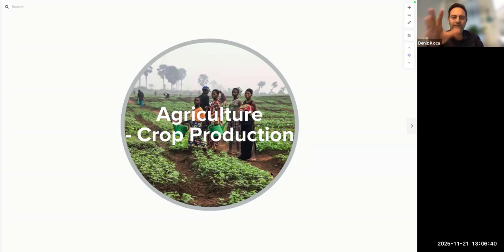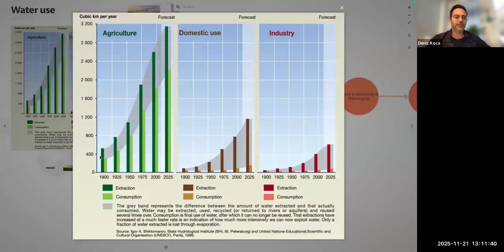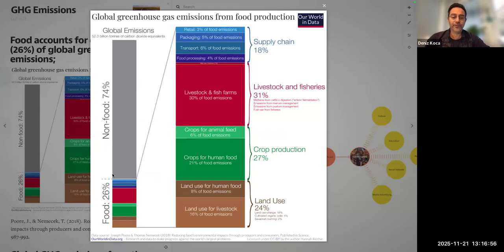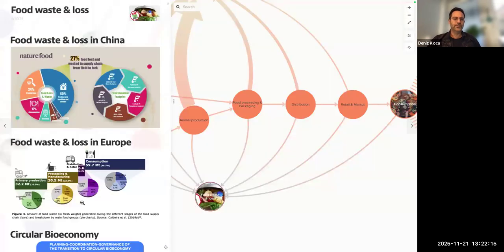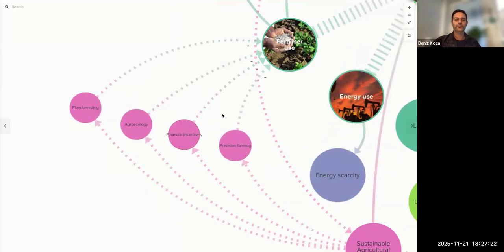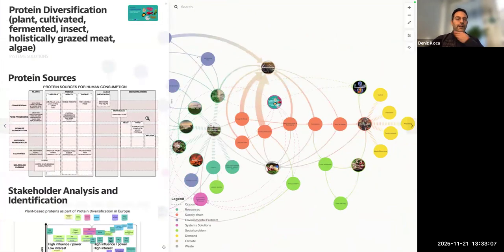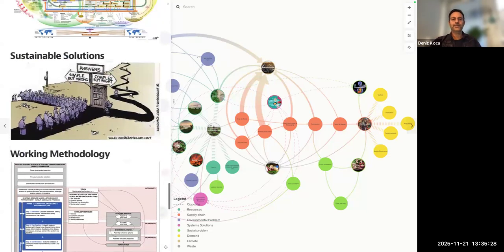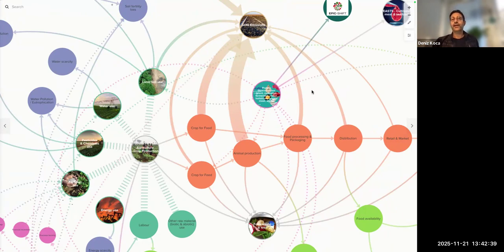IFS LL series. Food Systems Approach – Applied Systems science in FS Transformations by Deniz Koca